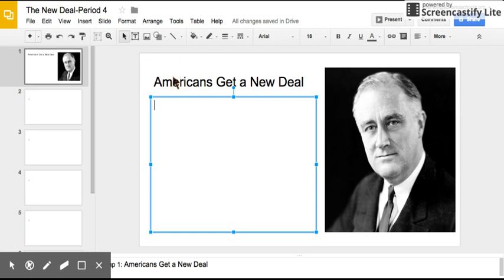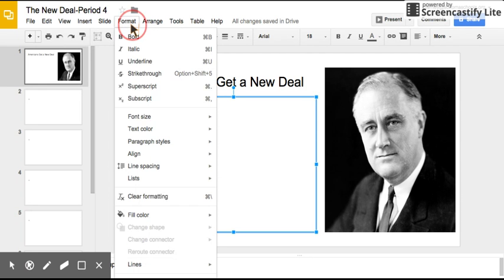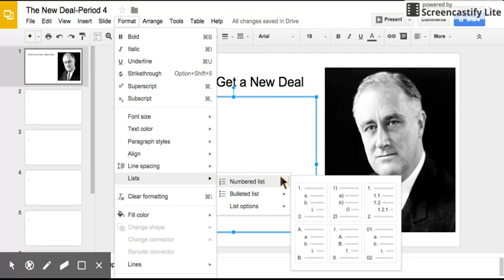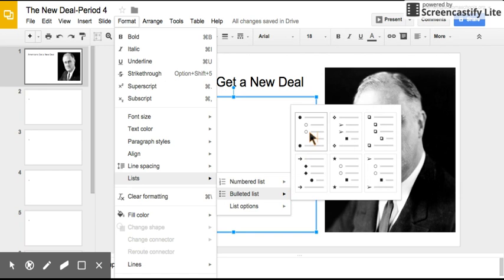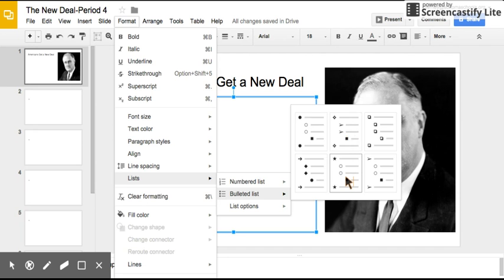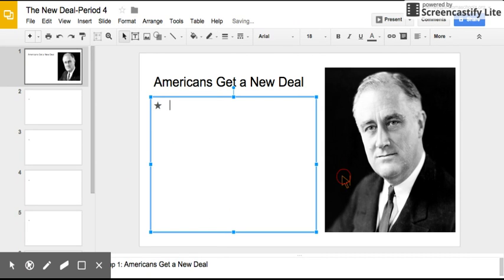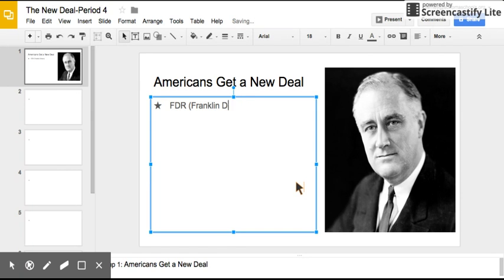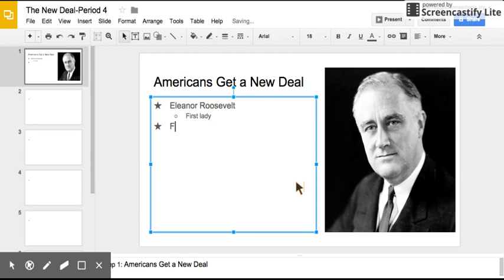Creating Lists Tutorial